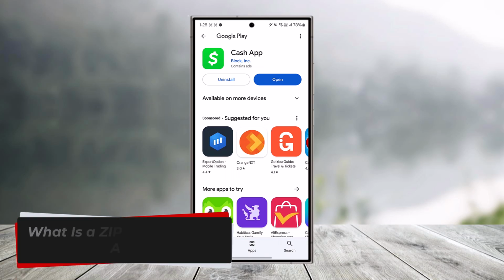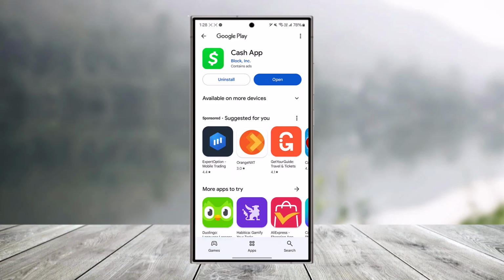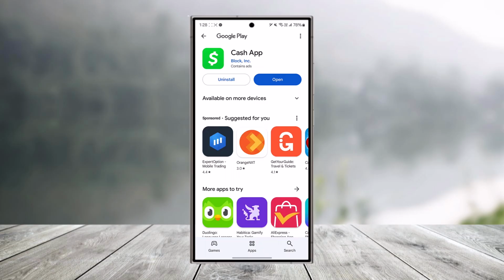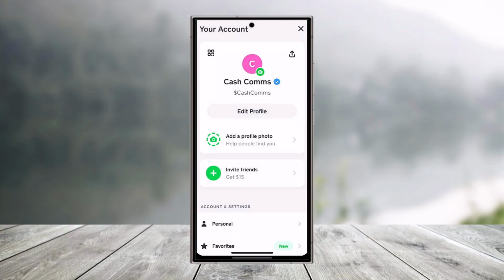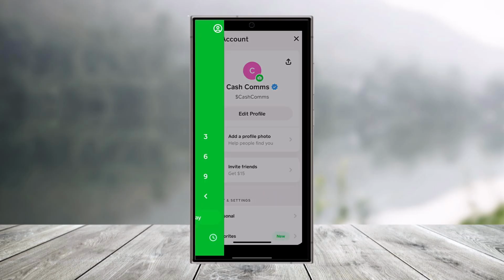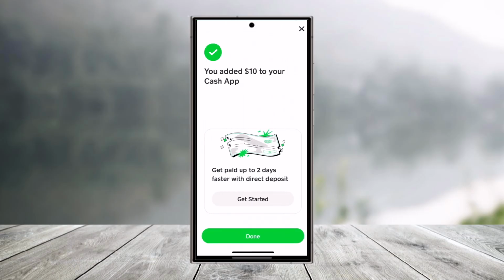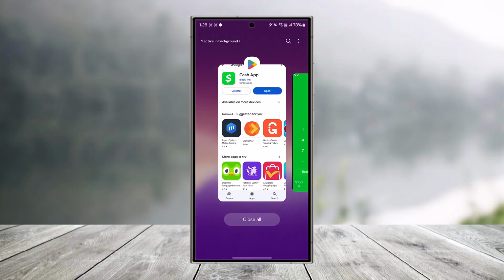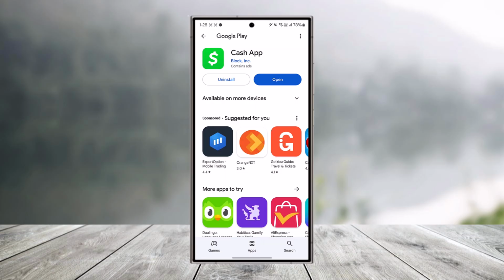What Is a ZIP Code on Cash App !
In this tutorial, we will explain what a ZIP code is on Cash App and its importance. The ZIP code on Cash App refers to the postal code of your location, which is associated with your registered address. It is used for various purposes, such as verifying your account, processing transactions, and supporting location-based services. The ZIP code also links to your debit or credit card information, ensuring that the correct address is associated with your payment methods.

If you need to find your ZIP code on Cash App or want to verify that it is correct, here’s how you can do it:

First, open the Cash App on your smartphone and log into your account. Once you’re on the home screen, tap on the profile icon located at the top right corner. This will bring you to the account settings page, where you can view and manage your personal information.

In the account settings menu, look for the option labeled 'Personal.' Tap on 'Personal' to access your personal details, including your address.

Once you are in the 'Personal' section, scroll down and tap on the 'Address' option. Here, you will see your full address details, including your current ZIP code. This allows you to confirm that the ZIP code on your account matches your actual location.

If you need to update your ZIP code, you can do so by selecting 'Edit Address.' Enter the correct ZIP code in the designated field and save the changes. It is important to keep this information accurate to ensure seamless transactions and verification processes on Cash App.

Having an up-to-date ZIP code is essential for accurate transaction processing, address verification, and secure use of the app. If you encounter any issues while viewing or updating your ZIP code, ensure that your app is updated and that your internet connection is stable. If problems persist, reach out to Cash App support for further help.

We hope this video helps clarify what a ZIP code is on Cash App and how to manage it.

Timestamps:
0:00 Introduction
0:02 Explanation of ZIP code on Cash App
0:09 Importance of ZIP code
0:21 Open Cash App and log in
0:25 Tap on profile icon
0:28 Go to 'Personal' section
0:36 View ZIP code in 'Address' field
0:38 Update ZIP code if needed
0:45 Save changes
0:47 Conclusion

Understanding the role of ZIP codes on Cash App is crucial for account verification and secure transactions. If you’re looking for more information, search for terms like 'what is ZIP code on Cash App,' 'how to find ZIP code in Cash App,' or 'Cash App address verification' for additional resources.